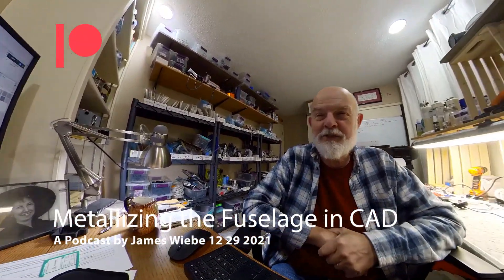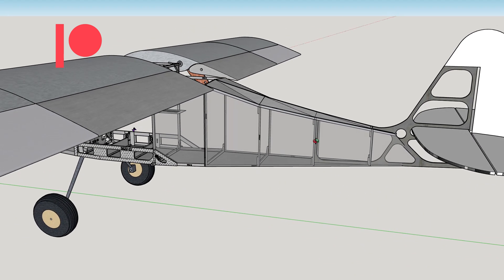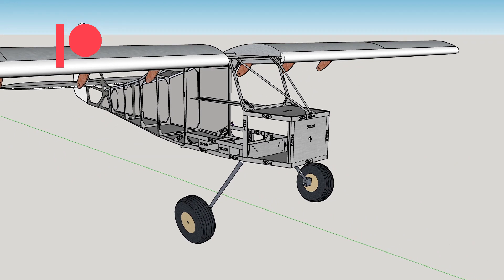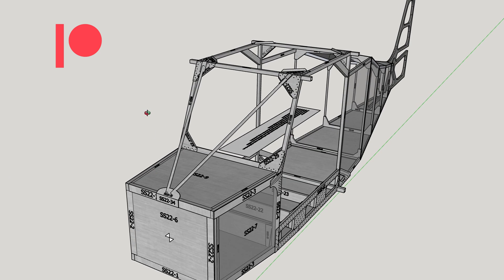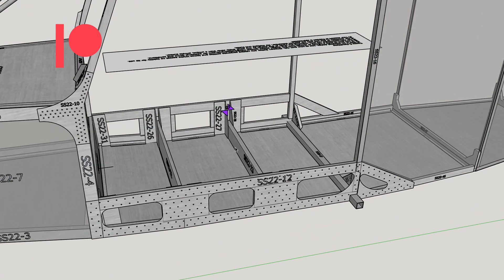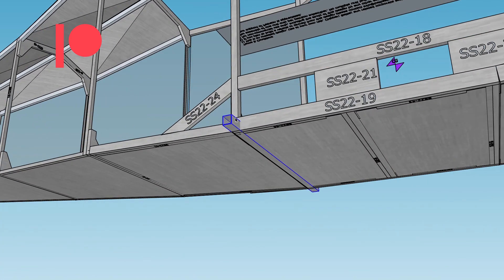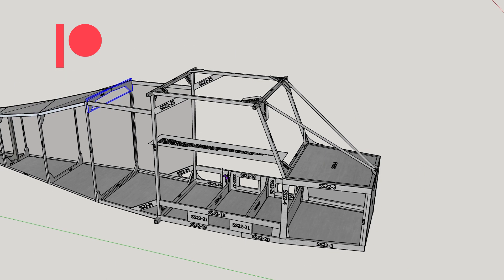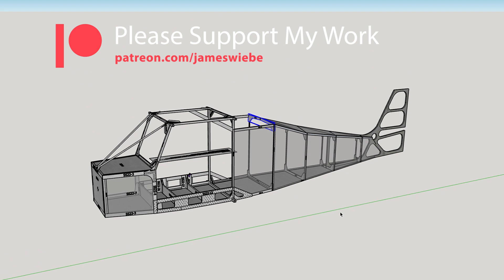Adding Metal Skins in CAD to Chipper ProCub / UltraCub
@BeliteAircraft 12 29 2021 Podcast by James Wiebe. I'm talking about how I've added metal skins to my latest ultralight aircraft desgin, and I continue to talk about progress as I prepare for the prototype build.